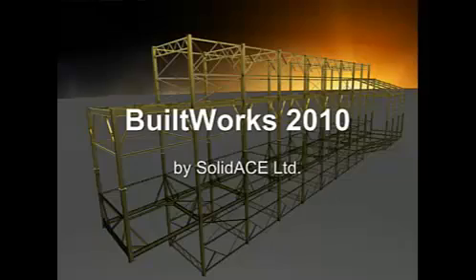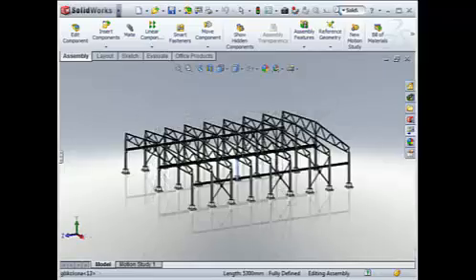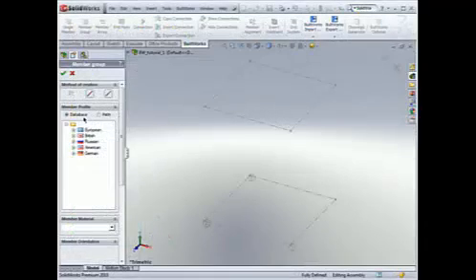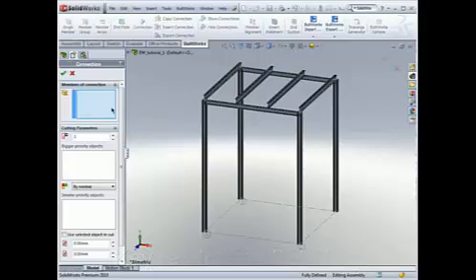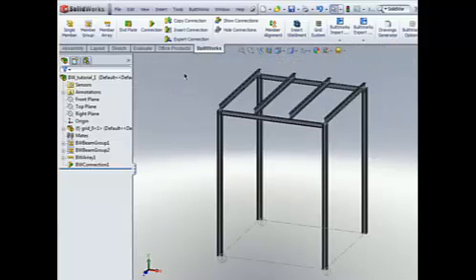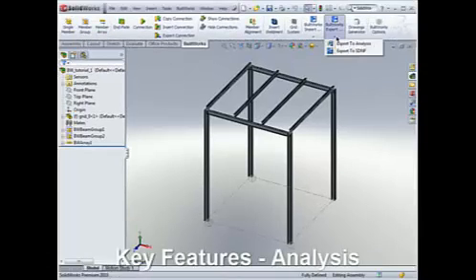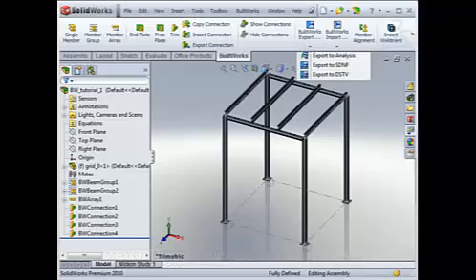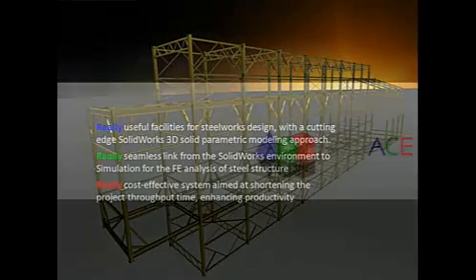BuiltWorks by SolidACE for real-time steel design within SolidWorks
BuiltWorks is a add-in application for real-time steel design within the native SolidWorks environment, providing tools for 3D solid parametric modeling, analysis and design, connection detailing and automated generation of both drawings and bills of materials.

Developed to meet the Architectural, Engineering, Construction (AEC) and Plant, Process & Power industries requirements for high performance flexible modeling tools that include extended integration capabilities.